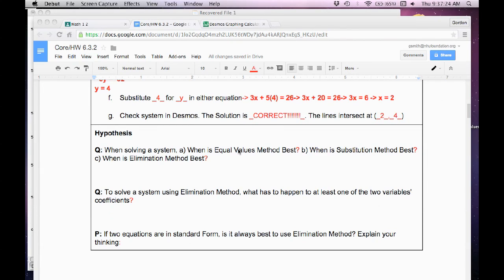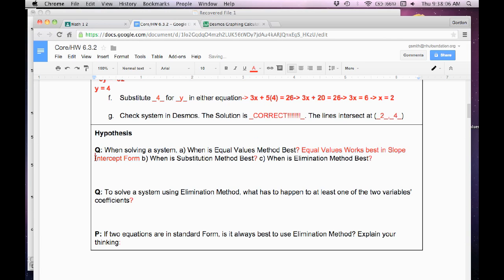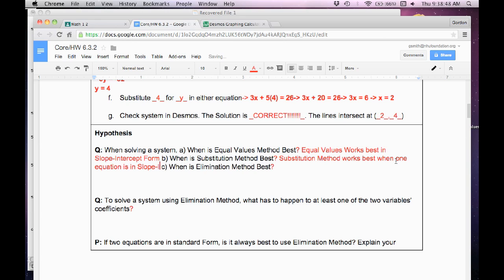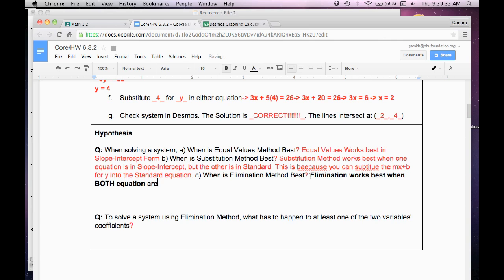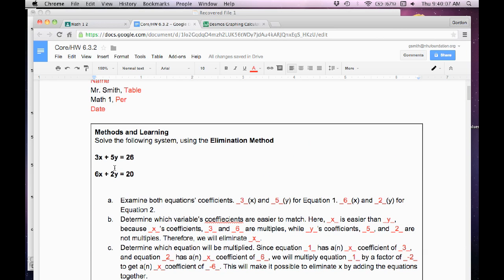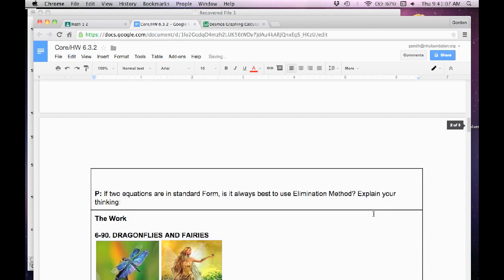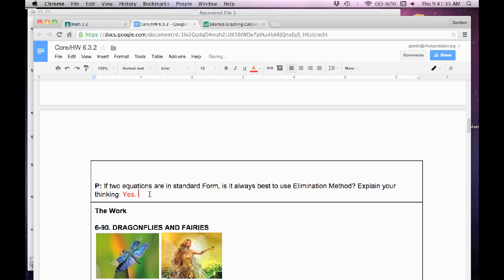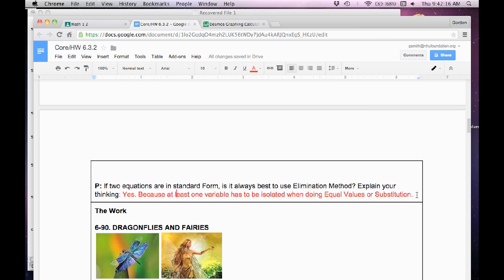6.3.2 Hypothesis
Practicing Elimination Method